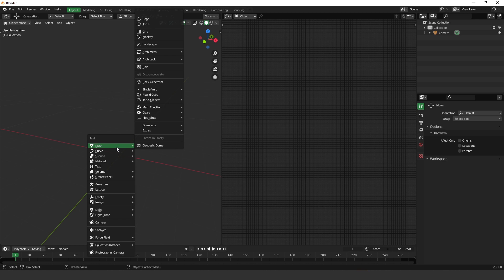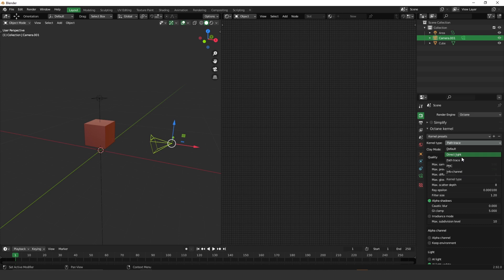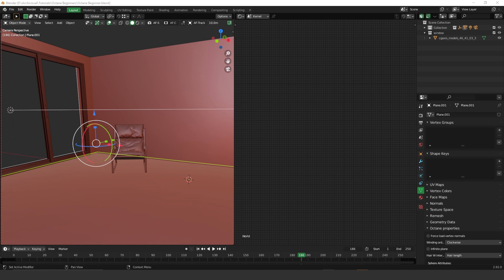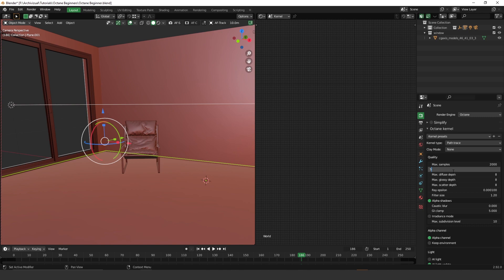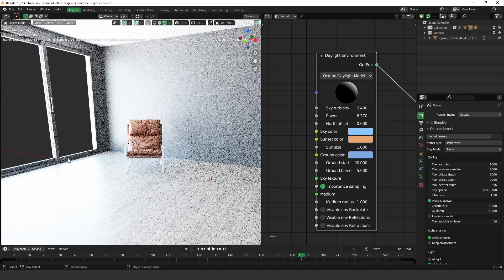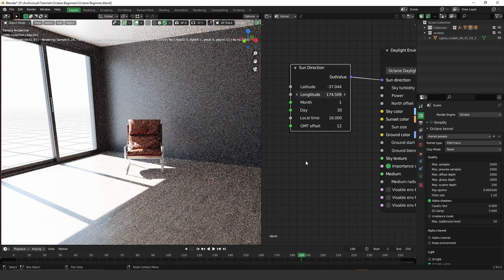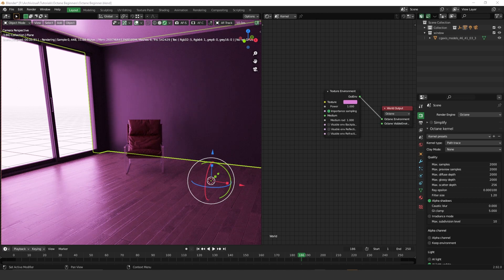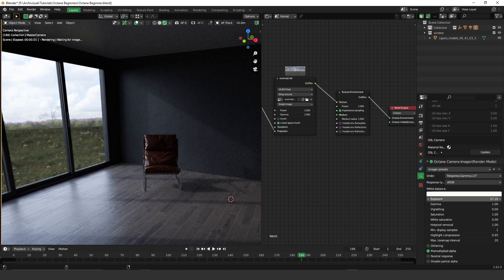Beginner's Guide to Blender Octane - Part 1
This video is a beginner's guide that explains the basics of the Octane Engine.